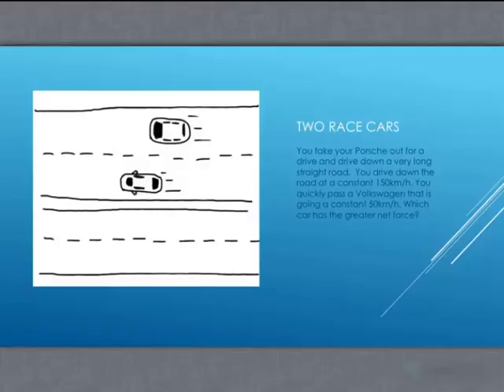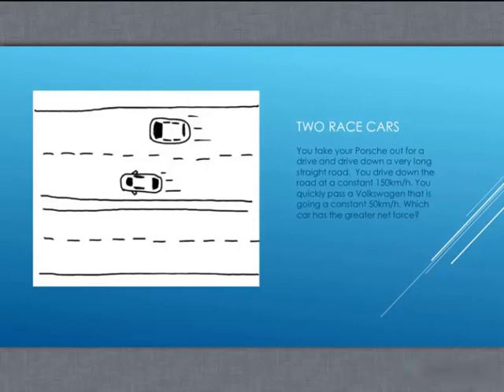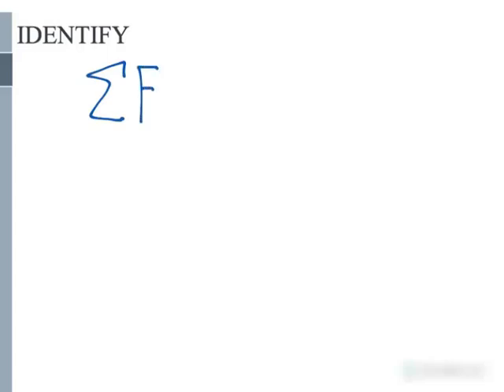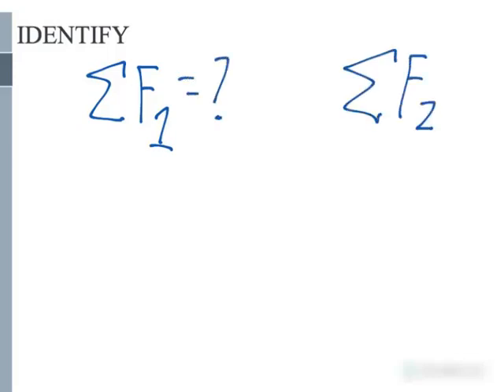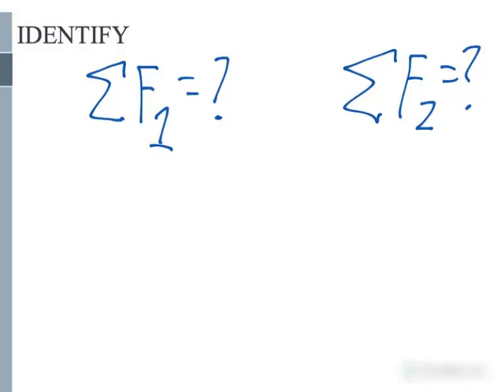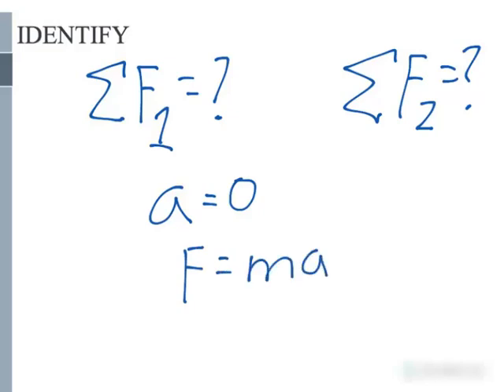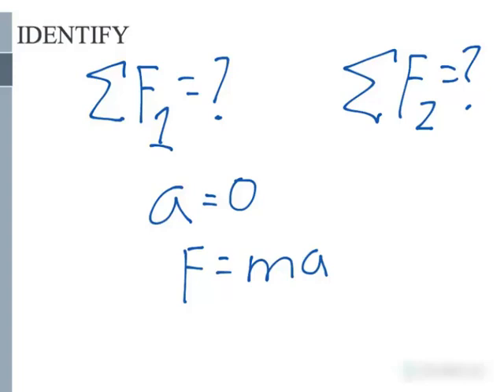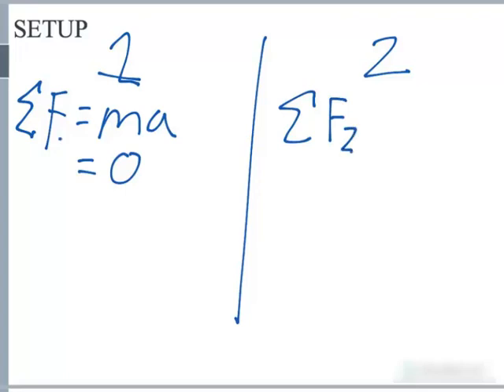Two Race Cars Physics Essentials - Newton's Laws - Forces